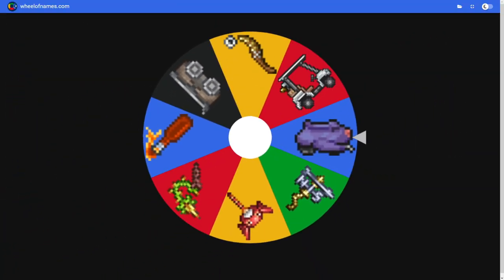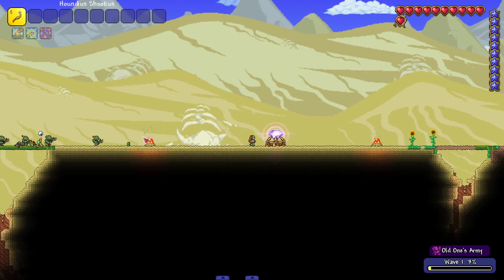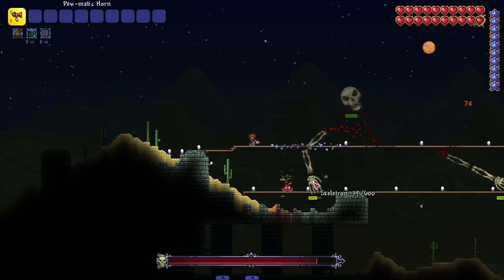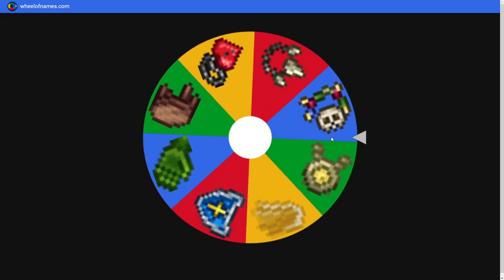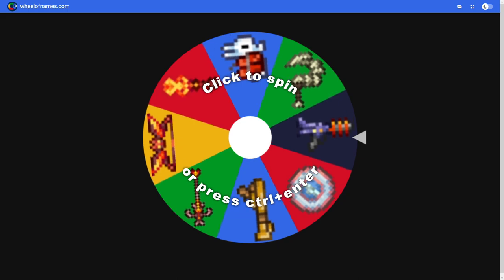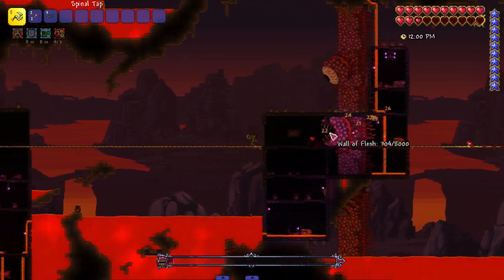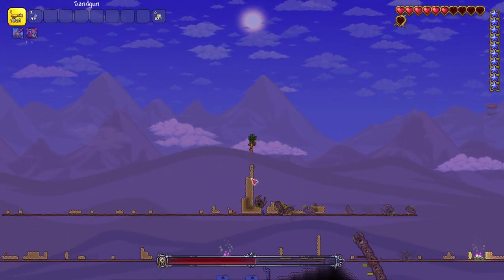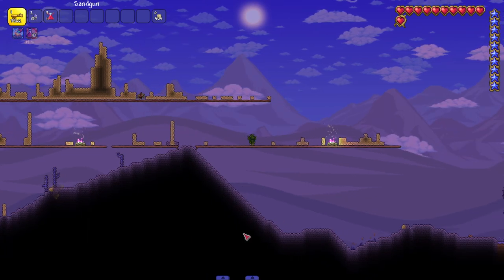Terraria but we SPIN a WHEEL to decide our WEAPONS!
We spin a wheel filled with weapons, armor and accessories to decide what we will be using to fight bosses in Terraria!

Terraria but a WHEEL decides which weapon i use...